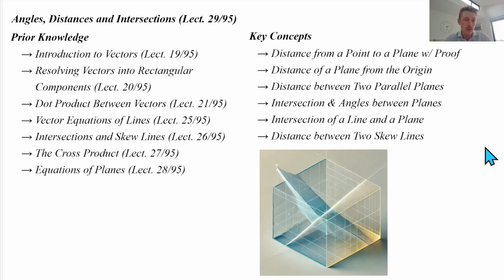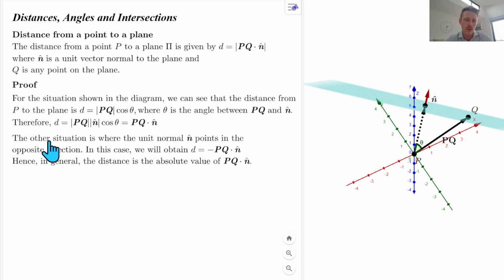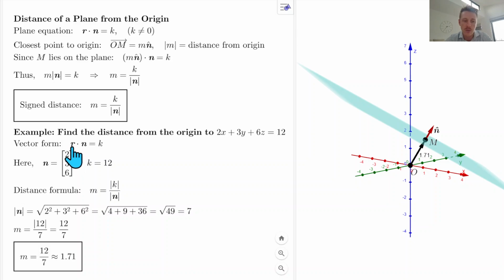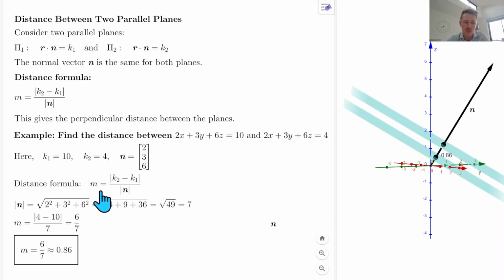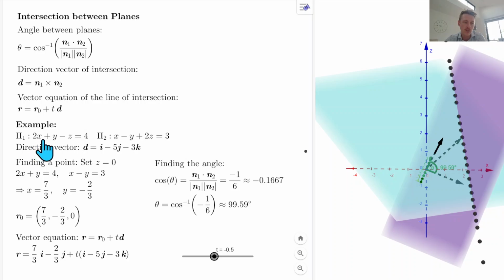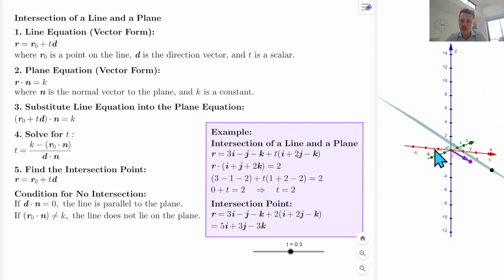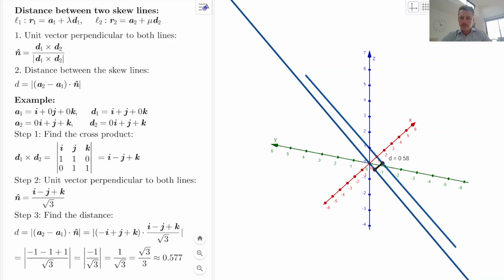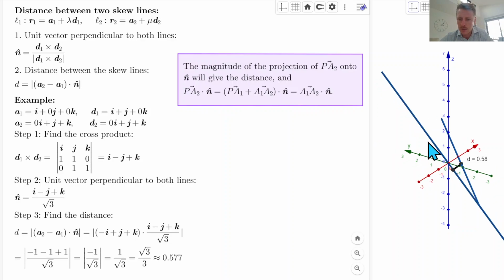SM3429: Angles, Distances and Intersections Planes & Vectors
00:00 Angles, Distance and Intersections Overview
01:08 Distance from a Point to a Plane
04:24 Distance of a Plane from the Origin
08:54 Distance between Parallel Planes
11:10 Intersection between Planes
17:06 Intersection of a Line and a Plane
20:58 Distance between Skew Lines